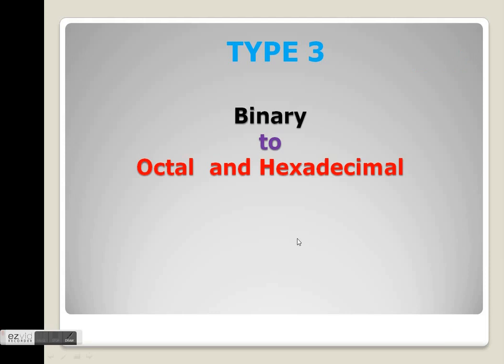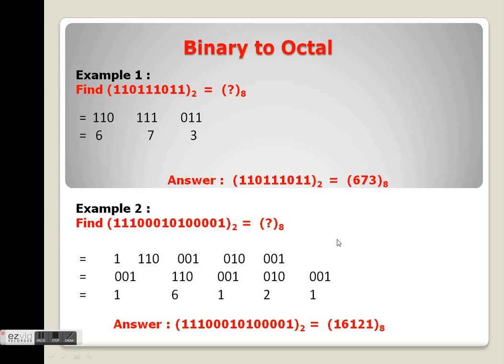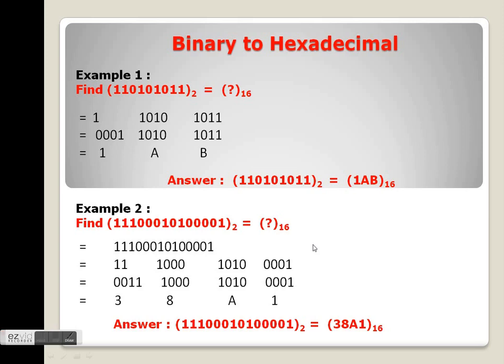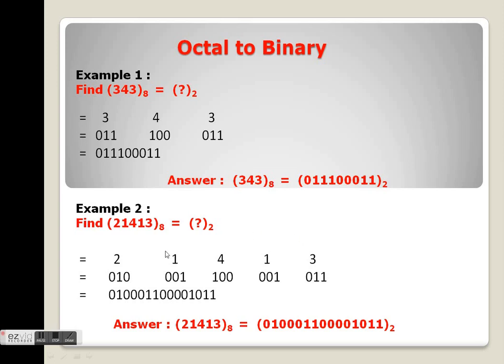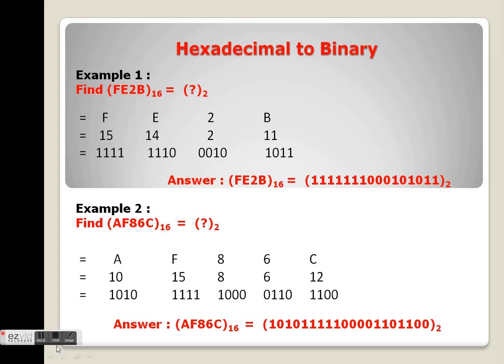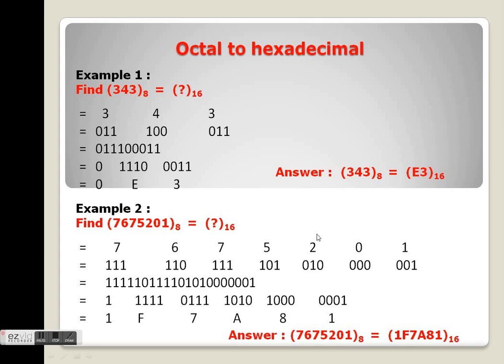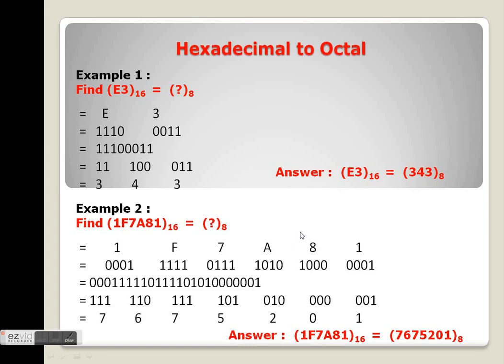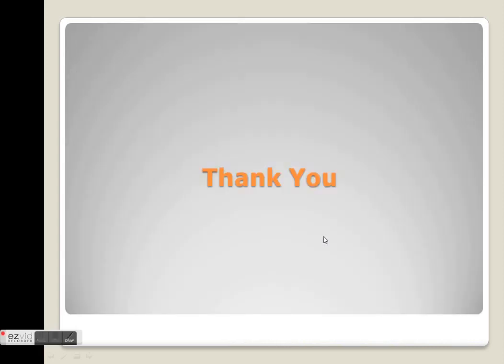Number System (Lecture 4 Part 2) Computer System Architecture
Number System: Decimal, Binary, Octal, Hexadecimal
Conversions from one number system to another